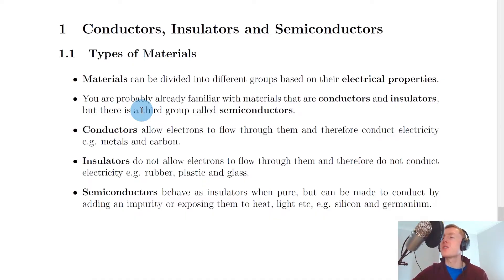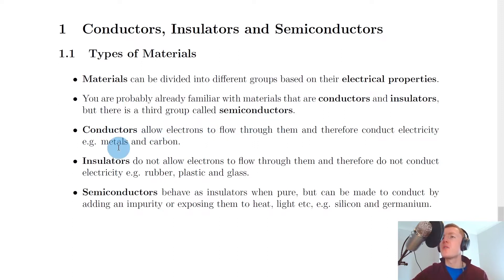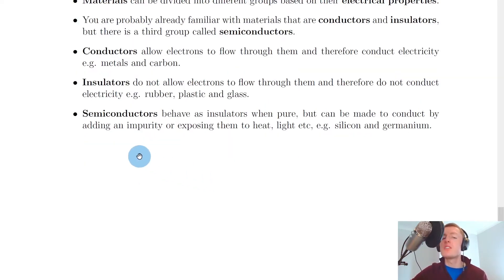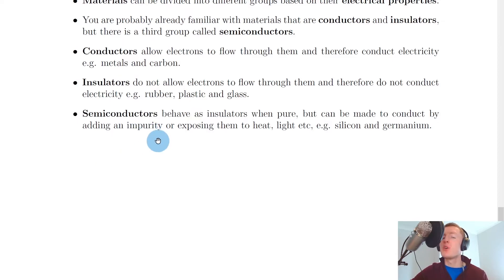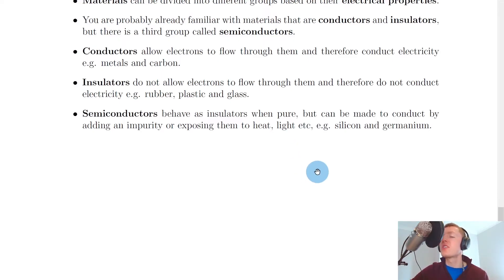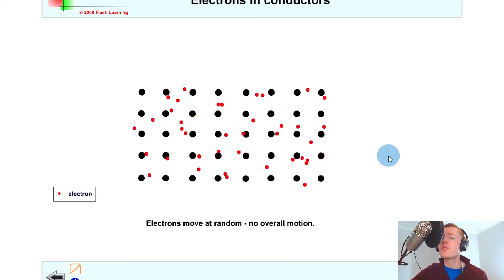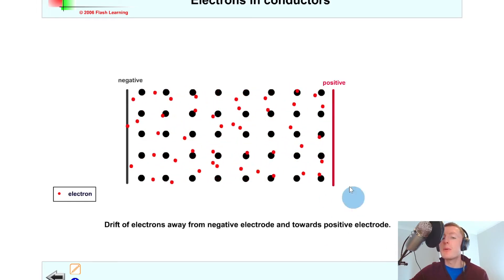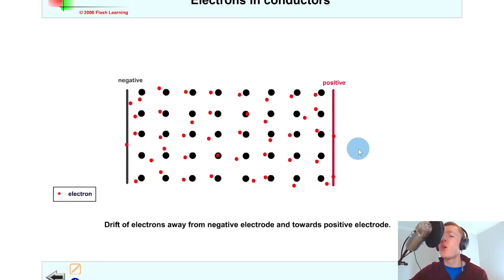Higher Physics | Electricity | Types of Materials | THEORY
A brief overview of the three main types of materials from the Electricity topic in the Higher Physics course. In particular, we look at the differences between conductors, insulators and semiconductors.